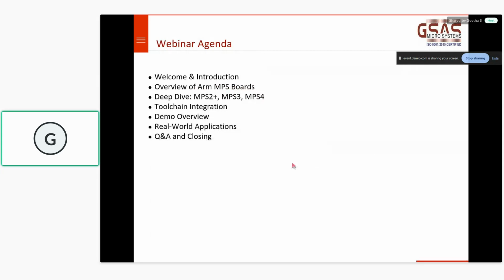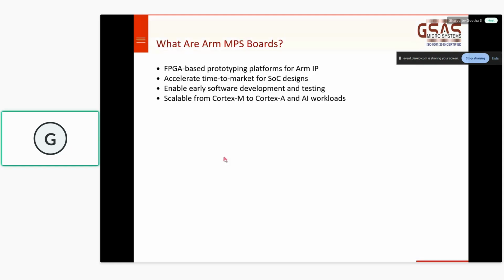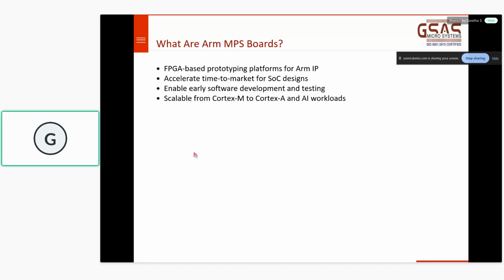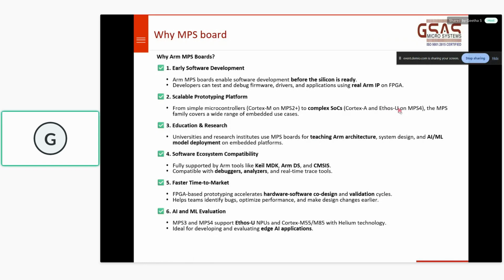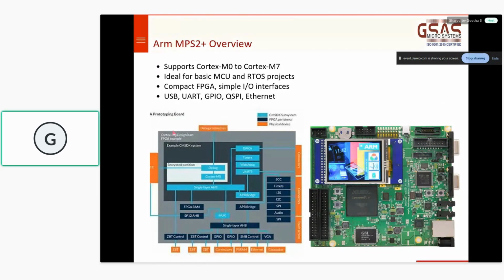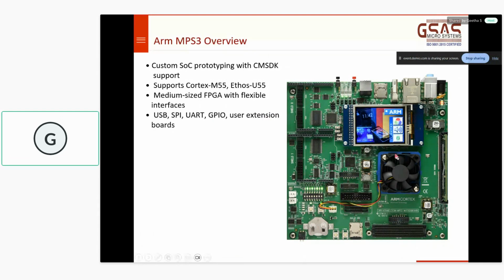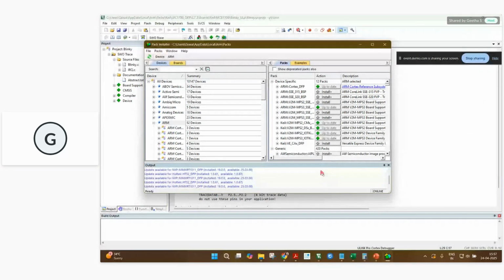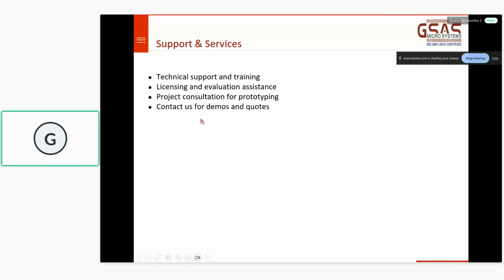Arm Webinar | Accelerating Embedded Development with Arm MPS FPGA Prototyping Boards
Why Arm MPS Boards?

✅ Early Software Development
✅ Scalable Prototyping Platform
✅ Education & Research
✅ Software Ecosystem Compatibility
✅ Faster Time-to-Market
✅ AI and ML Evaluation